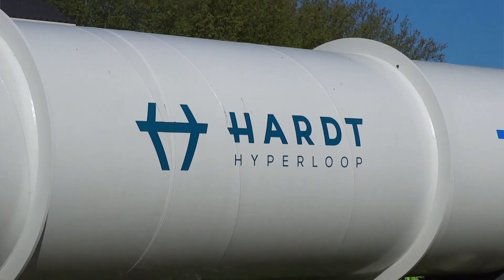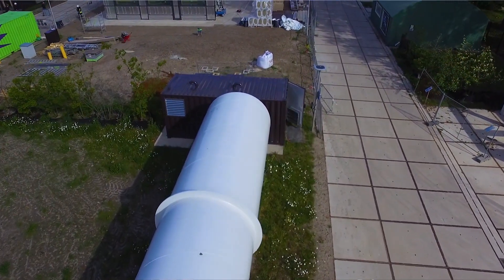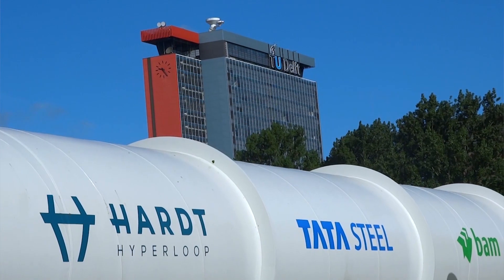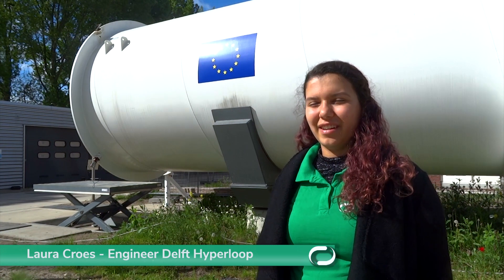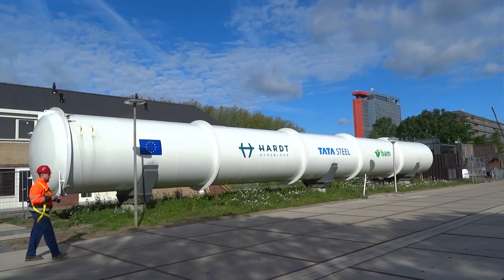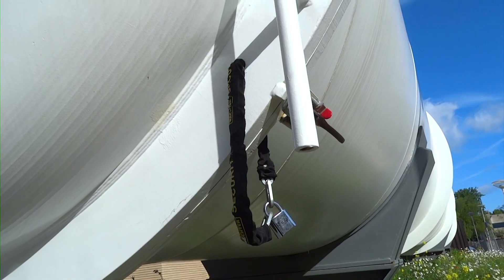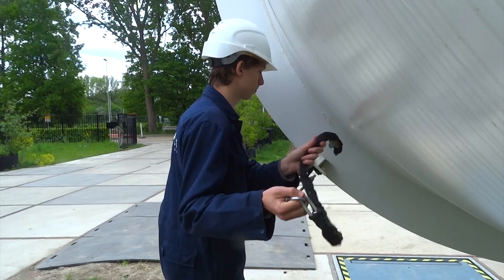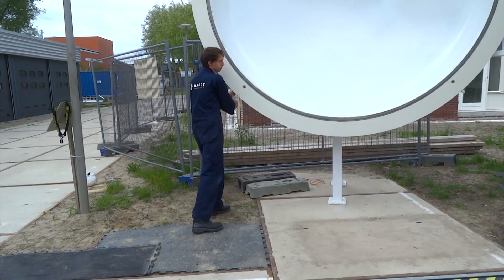Delft Hyperloop & Hardt Hyperloop - vacuum testing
One of our most important tests is the vacuum test. Since the tube in California will be pumped vacuum during the race, it is important that the entire pod is resistant to this change of air pressure. With the vacuum test, we will check if our electrical components behave as predicted. Certain components, such as the batteries, are very sensitive.

The tests were done in the vacuum tube of our partner Hardt Hyperloop, located in "The green village" of the TU Delft campus.